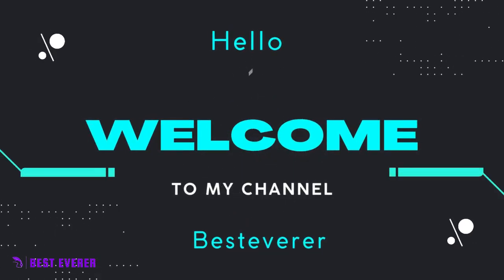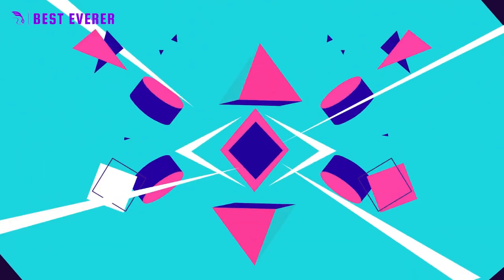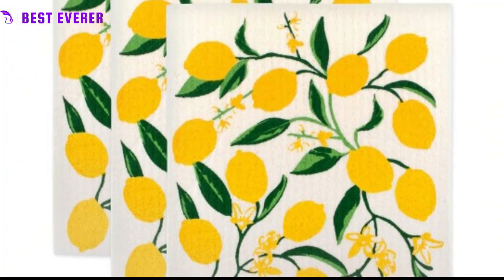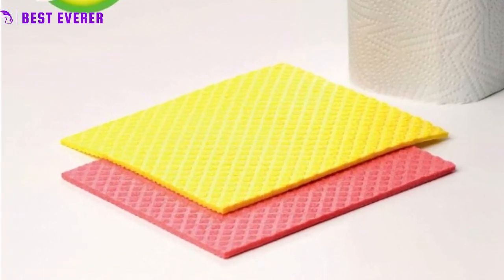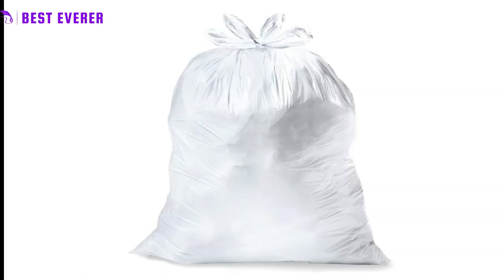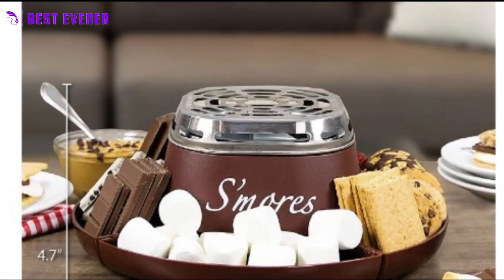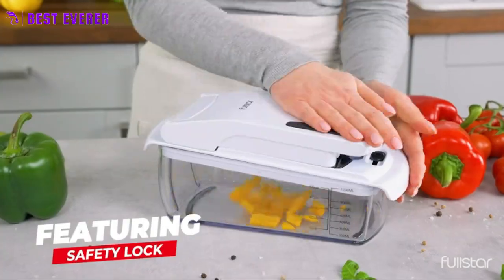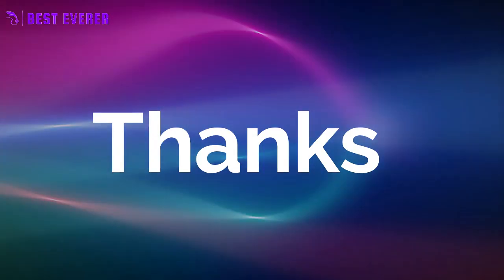Top 5 Best Kitchen Essentials Cleaning, Dish Cloths, Vegetable Chopper, Trash Bags on Amazon 2023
⭐: We make use of Amazon OneLink, which functions in more than three nations.

▶ The  Best 5 Best  Kitchen Essentials on Amazon

is Available Here. We Discussed In The Video:

Best Number 5 🎁DII Swedish Dishcloths for Kitchen & Cleaning
Best Number  4 🎁Swedish Dish Cloths
Best Number  3 🎁Tall Kitchen Quick-Tie® Trash Bags
Best Number  2🎁 Nostalgia Indoor Electric S'mores Maker
Best Number  1 🎁Deluxe Vegetable Chopper For Kitchen

I appreciate your time and interest in this video.

Choose Best is a member of the Amazon Services LLC Associates Program, an affiliate advertising scheme created to give websites the opportunity to make money from advertisements and links to Amazon.com.
There are many different types of Kitchen Essentials IS available, each with its own features, advantages, and costs. I studied a ton of reviews, conducted a ton of research, and put together a list of the top 5  Digital Smart  Kitchen Essentials  from reputable brands to help you decide. I found these products after doing a lot of research to help people like you. Be sure to read my description if you're interested in learning more about the cost and other details. Watch the video without further ado. Anyone looking for Best  Kitchen Essentials has a lot of good options, and the Deluxe Vegetable Chopper For Kitchen is one of them. Much appreciation for your attendance. I'll see you in the following video.

kitchenessentials cleaning dish cloths vegetable# chopper#trashbags#amazon